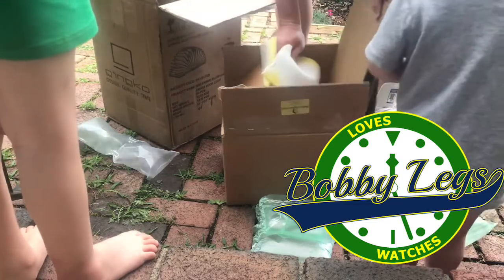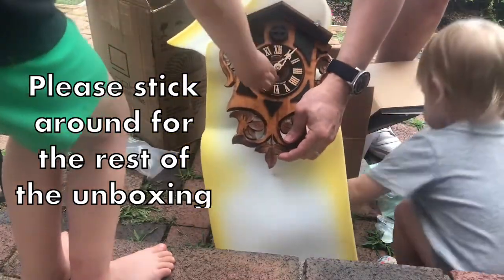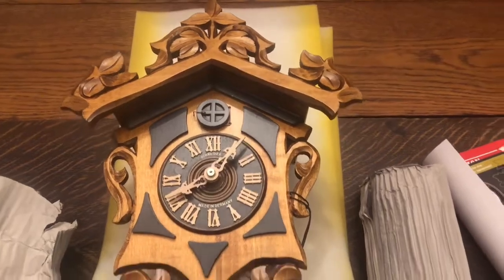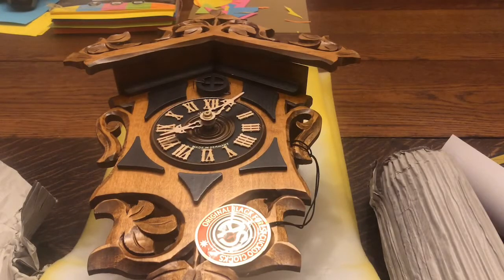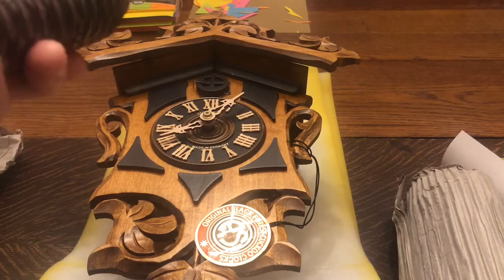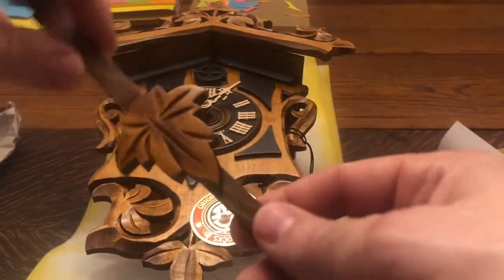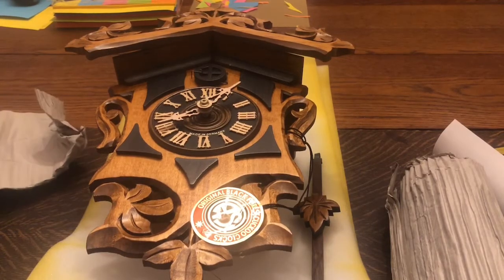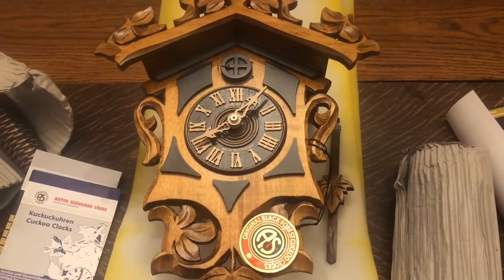Unboxing | German Cuckoo Clock | Anniversary gift from Mrs Legs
Mrs Legs is just amazing.  She surprised me today as we celebrated our 5th year wedding anniversary with a Schneider Cuckoo Clock from the Black Forest.

I apologize in advance for the sound in the first part of the video.